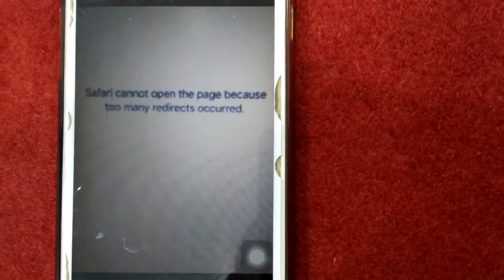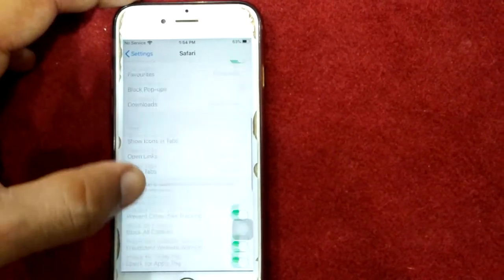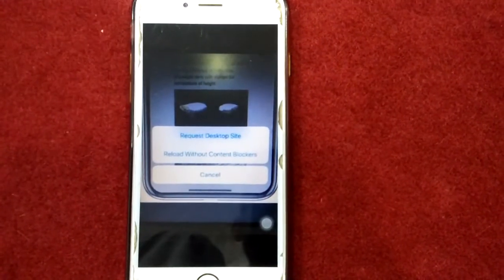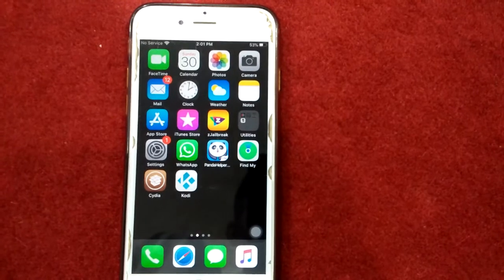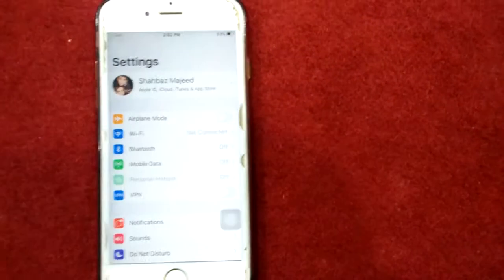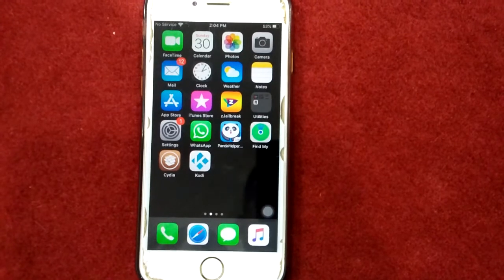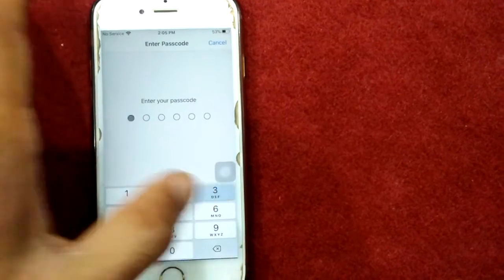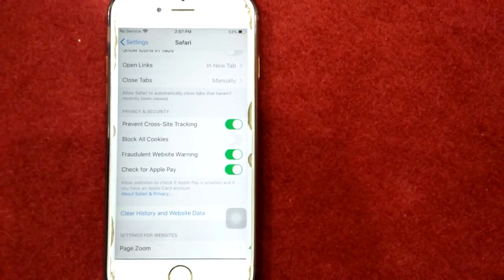how to fix Safari Cannot Open the Page Because too Many Redirects Occurred error on iPhone and iPad